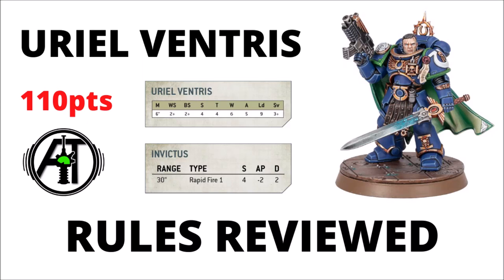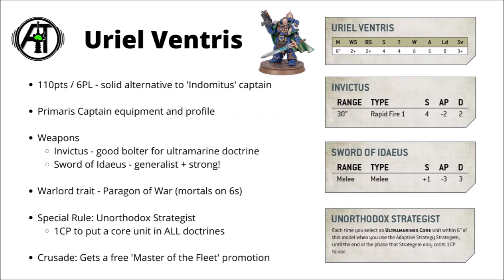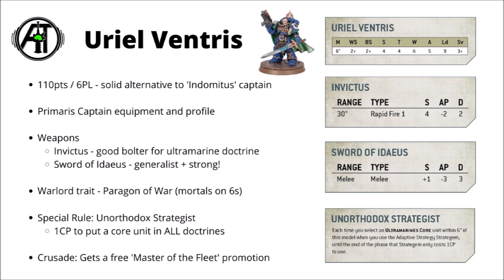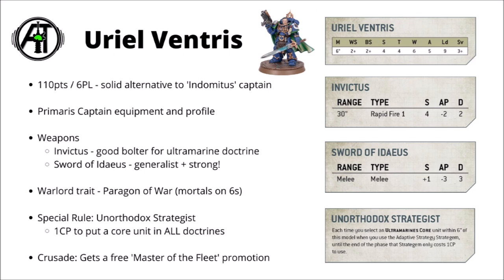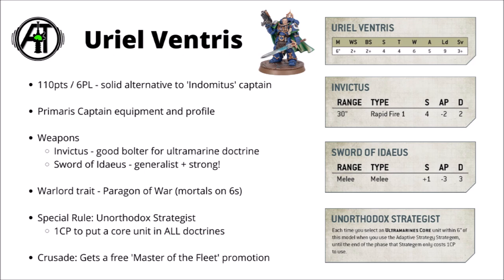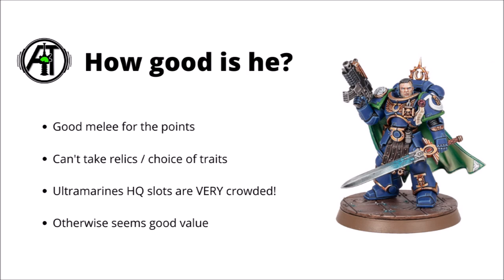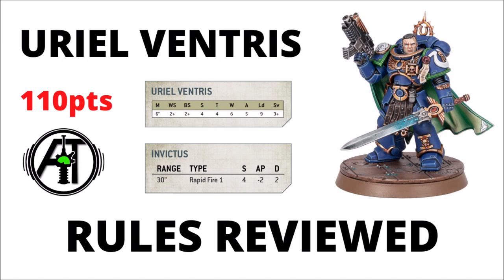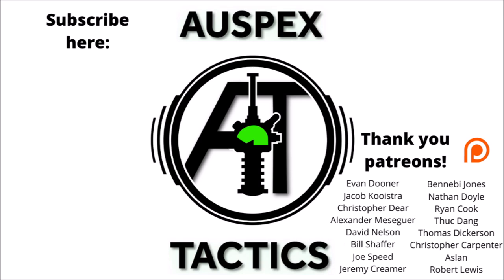Uriel Ventris - Full Warhammer 40K Rules Review for this Fabled Ultramarines Captain!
Let's take a look at the new rules for Mr Ventris...